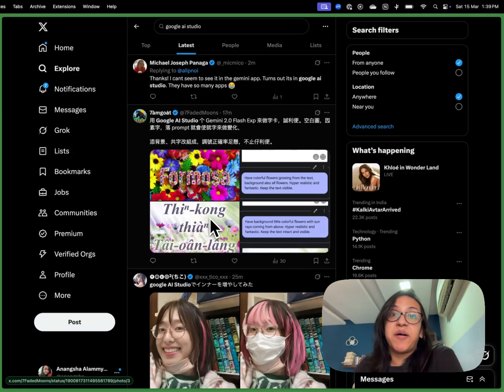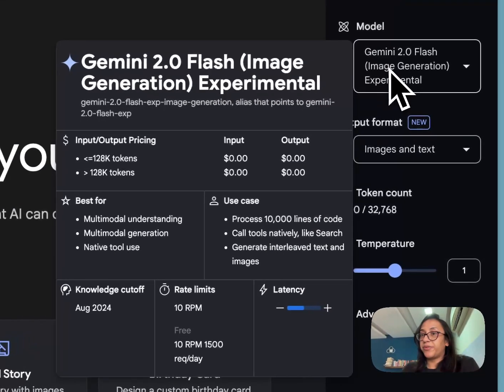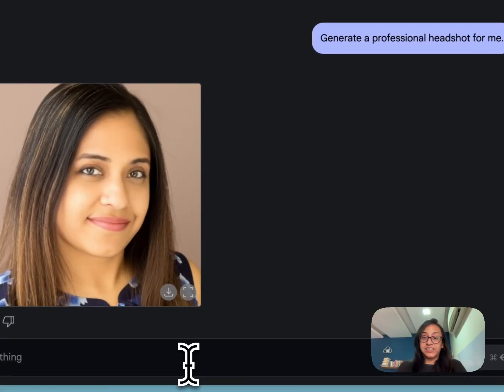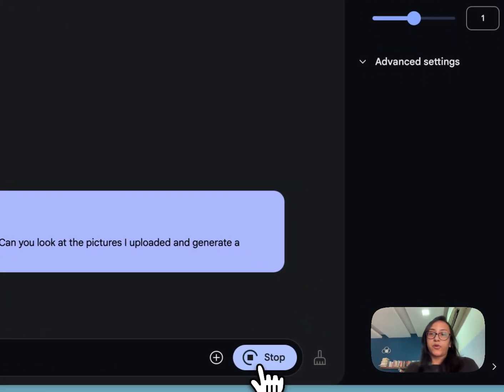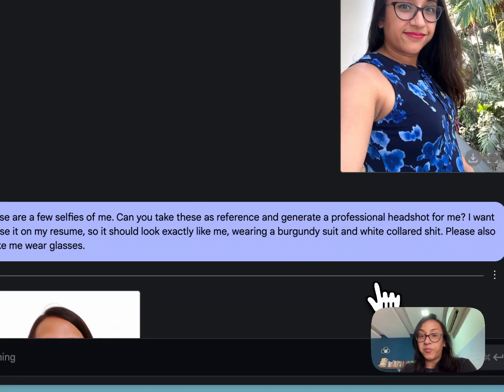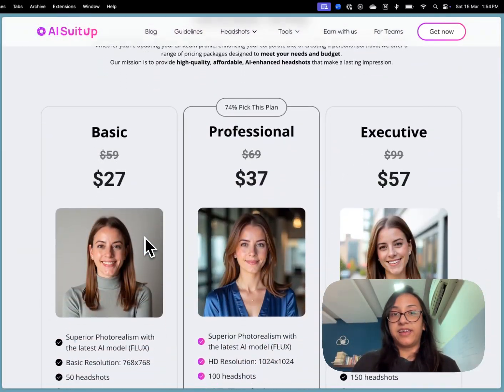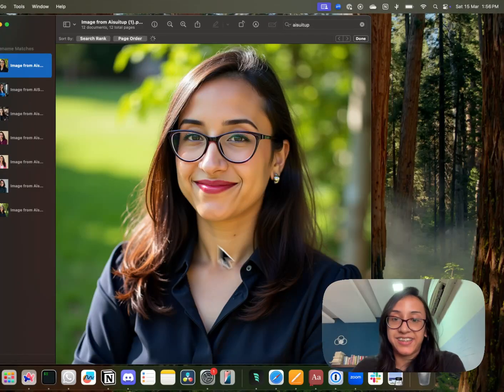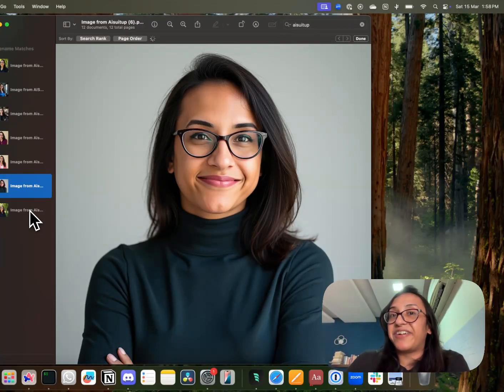Google AI Studio Headshot Generator Review – Not What You Expected? (Better Alternative Inside!)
Wondering what's the best AI headshot generator in the market? I tested 30+ tools and picked the best 15 that produce the most realistic results. I also tested some free AI headshot generators and compared the results. This article is the only AI headshot generator post you'll need to read. It has detailed comparison with real results, comparison table, and pros and cons of each tool.

🚀 Can Google AI Studio generate professional headshots? I tested it so you don’t have to! If you’re thinking of using Google AI Studio to create an AI-generated LinkedIn or resume headshot, watch this first.

There’s been a huge buzz on Twitter (X) about Google’s AI image generation features, and many people are trying to use it for professional headshots.

But does it actually work?

In this video, I take you through a step-by-step tutorial on generating headshots using Google AI Studio and give my honest review of the results.

Spoiler: The results are sub-par—the AI-generated faces don’t look polished, lack detail, and aren’t usable for professional purposes.

But don’t worry—I’ve found a much better alternative: AI SuitUp! This AI tool is designed specifically for professional AI headshots and creates stunning, LinkedIn-worthy portraits that actually look real.

⏳ Timestamps for Easy Navigation:

0:00 – The Buzz: Why Everyone is Talking About Google AI Studio
1:04 – Step-by-Step: How to Generate a Headshot Using Google AI Studio
2:59 – Google AI Studio Headshot Results: Are They Any Good?
8:15 – Introducing AI SuitUp: A Better Alternative for AI Headshots
10:18 – AI SuitUp vs Google AI Studio: Comparison of headshots
11:03 – Final Verdict: Which AI Headshot Generator Should You Use?

🔥 Why AI SuitUp is the Best AI Headshot Generator

✔️ Uses your real photos – No more random, unrealistic AI-generated faces.
✔️ Studio-quality, high-resolution headshots – Perfect for LinkedIn, resumes, and professional profiles.
✔️ Customizable styles – Business formal, casual, and everything in between.
✔️ No weird AI distortions – The images actually look like you.
✔️ Fast & affordable – Get a professional headshot without hiring a photographer.

🚀 If you want a polished, confidence-boosting headshot, AI SuitUp is the way to go! Try today

Google AI Studio headshot generator review
How to generate professional headshots with AI
AI-generated LinkedIn headshots
Best AI headshot generator 2025
Google AI Studio vs AI SuitUp

💬 Have you tried Google AI Studio for headshots? What was your experience like?